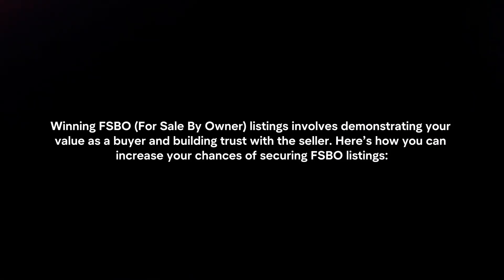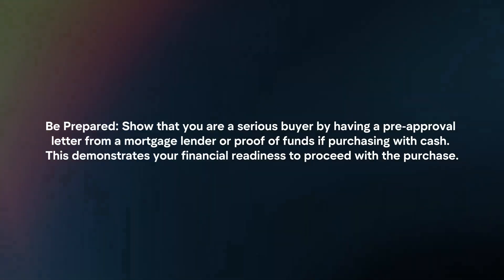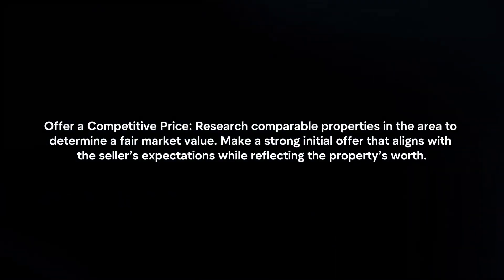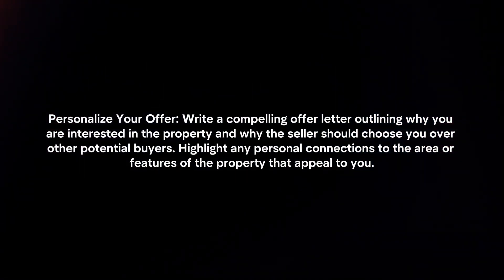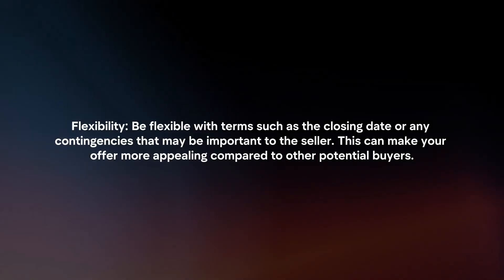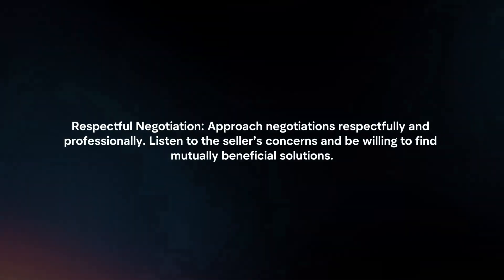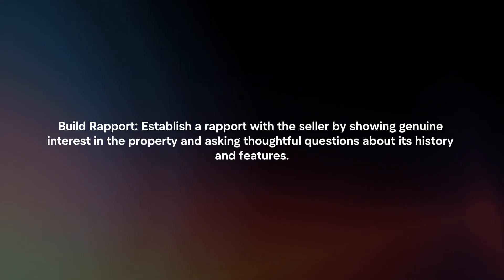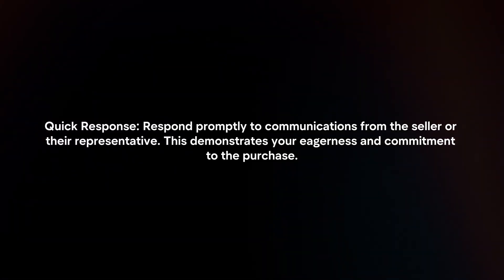How To Win FSBO Listings? (2024)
In this video I will explain How You Can Win FSBO Listings In 2024.